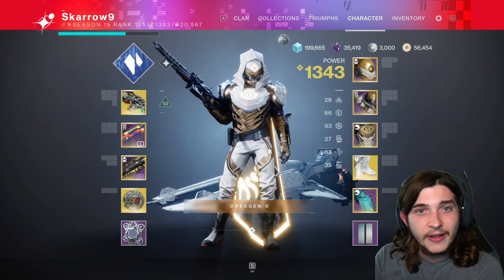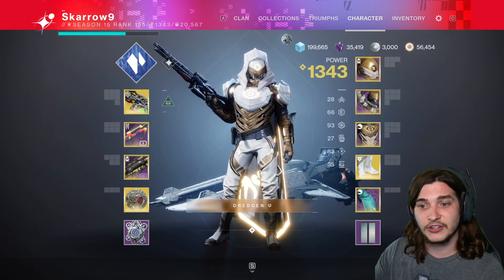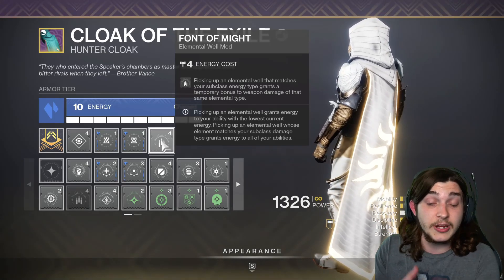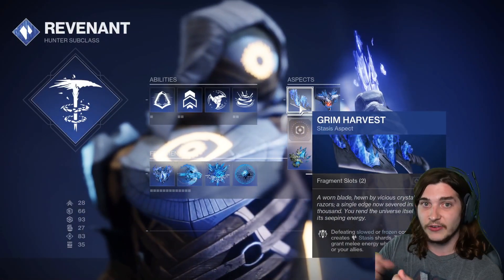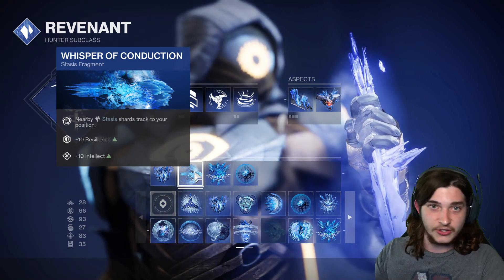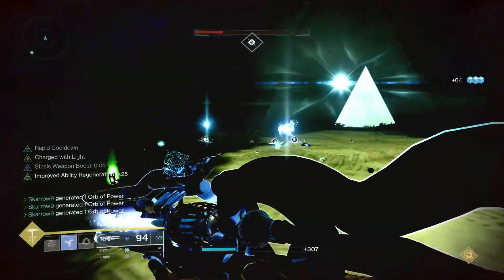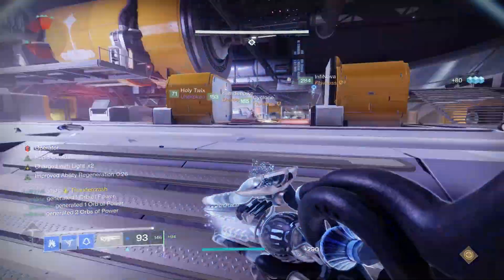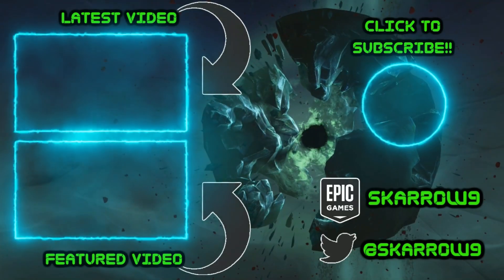CRAZY New Stasis Build = Infinite Orbs of Power!!!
►Huge thanks to Dresden for the background music! Check her out here:
beacons.ai/dres